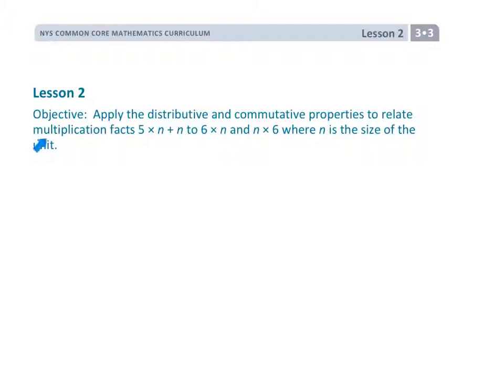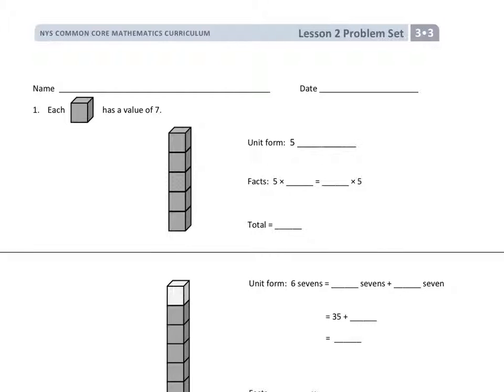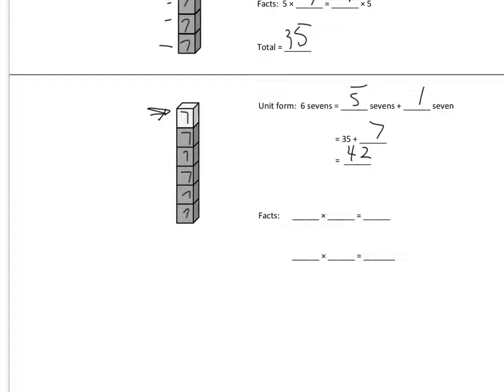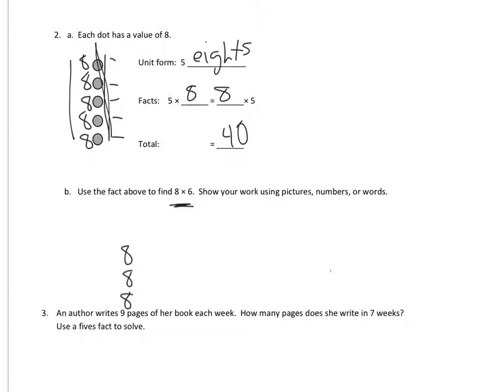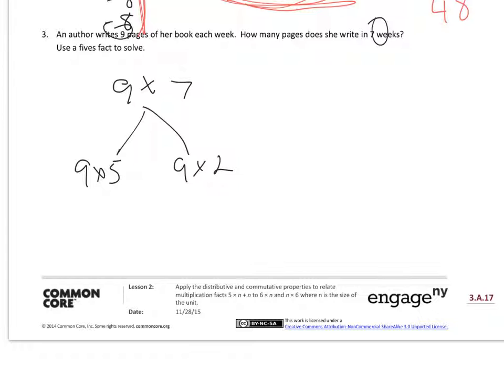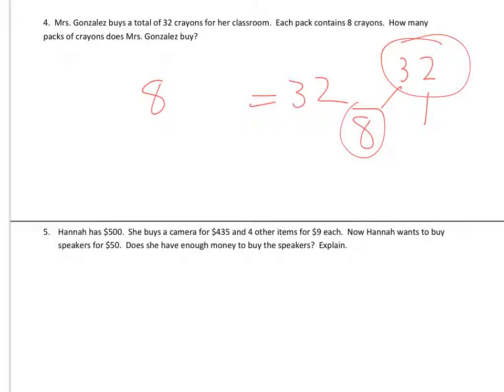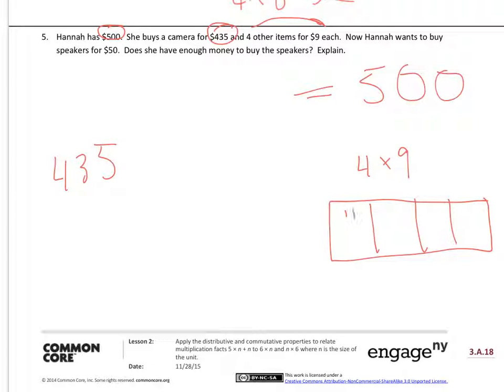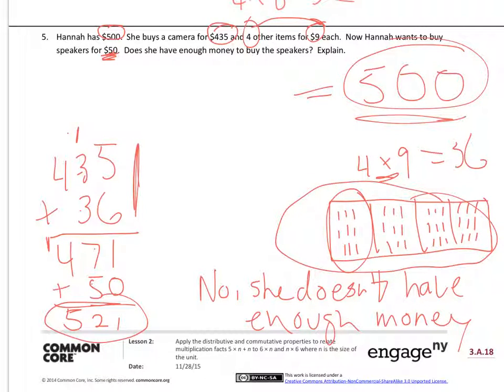Lesson 2 module 3